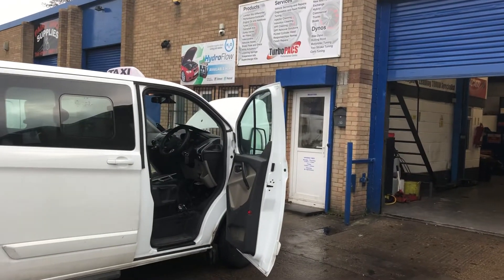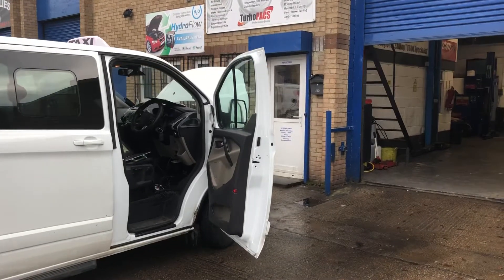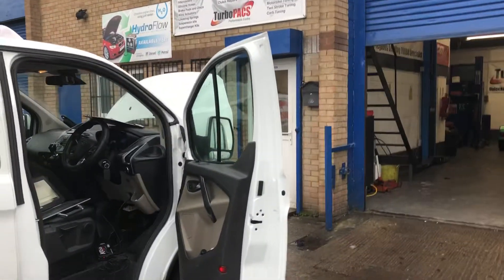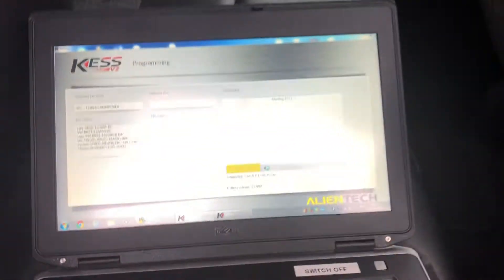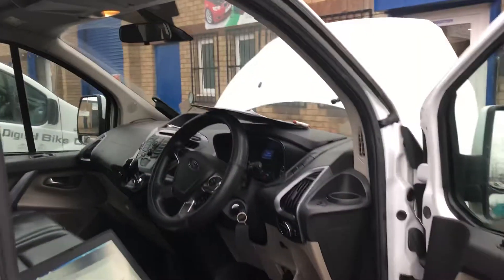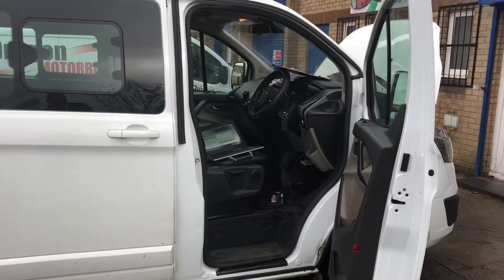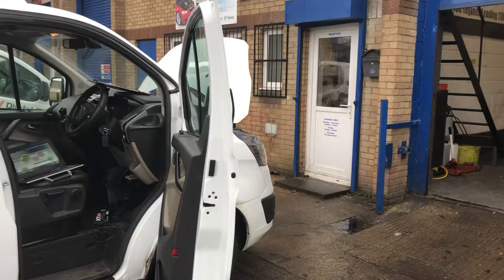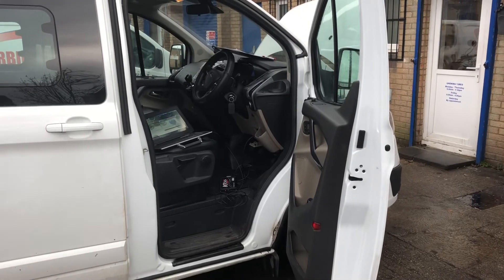Ford Transit 2.2 Responsechip Remap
Durhams Remapping Specialists Turbopacs have been tuning cars bikes trucks and even boats since the mid 90s.

This Transit came in in a very sorry state with a blocked dpf and there is another video on our channel showing he process that we completed to fix that issue.

The owner was so pleased with the result he took our advice and asked us to remap it. a worthwhile investment seeing at the mini bus had only 123bhp in stock trim and that was new and working correctly. Our stage 2 took this up to the 200bhp mark - to say he was delighted was an under estimate.